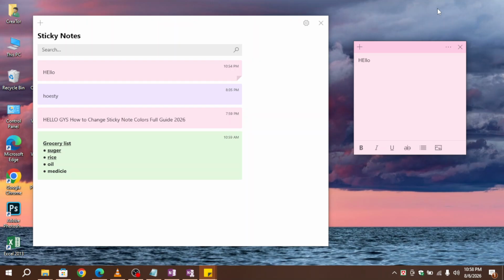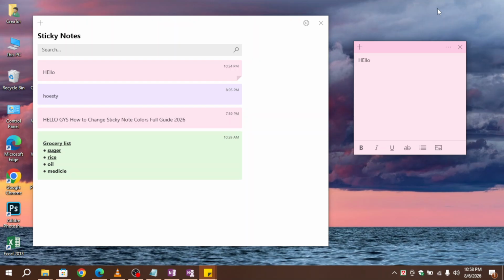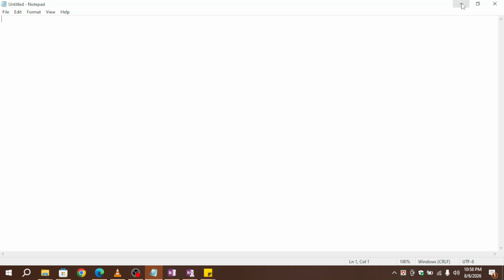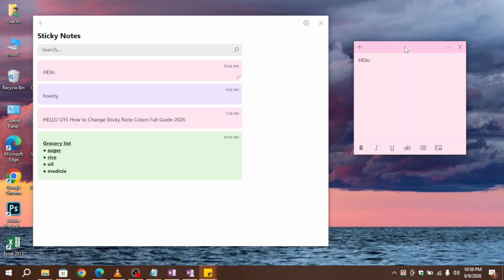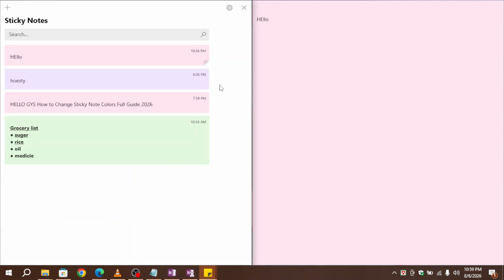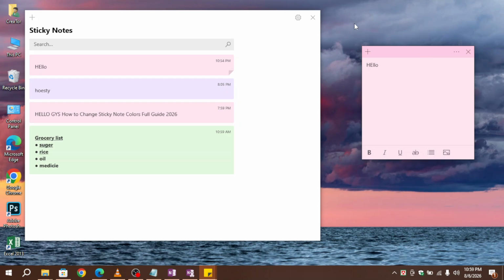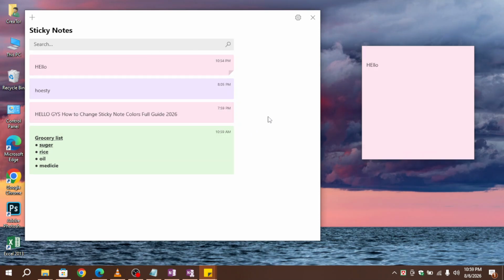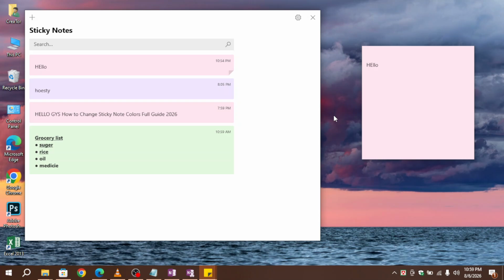How to Keep Sticky Notes Always on Top Full Guide 2026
How to Keep Sticky Notes Always on Top in 2026? Learn step-by-step how to keep Microsoft Sticky Notes visible while working with other apps on Windows. In this complete Sticky Notes tutorial, you'll discover how to keep important notes easily accessible, position notes on your desktop, manage multiple notes, and use Sticky Notes efficiently for reminders, tasks, ideas, and quick information. Perfect for beginners, students, professionals, and anyone who wants quick access to important notes while working on Windows.